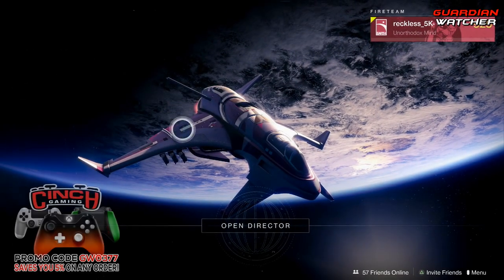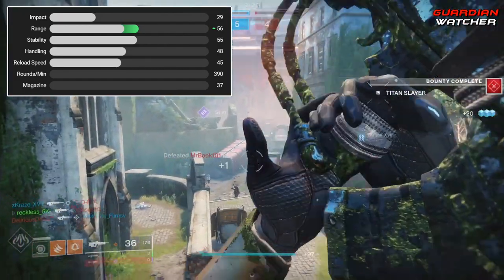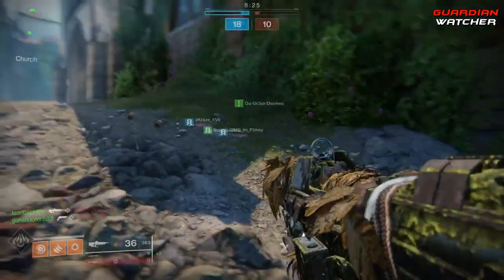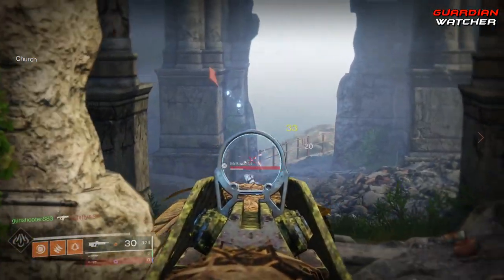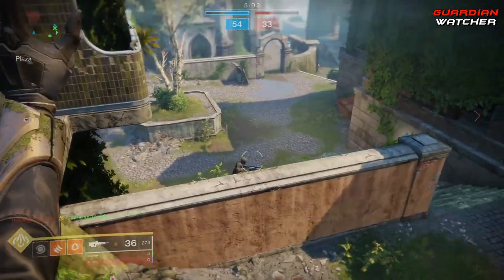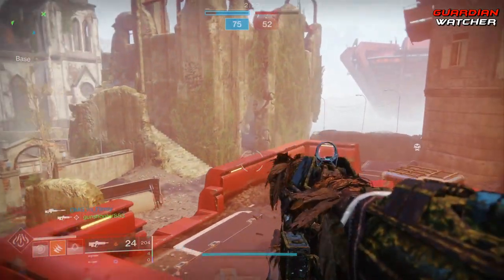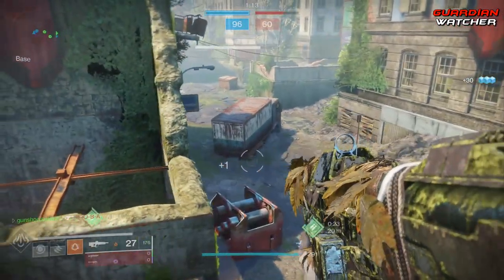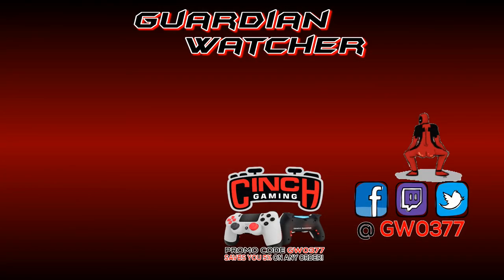Destiny 2 Shadowkeep - Adhortative Legendary Pulse Rifle Review! (The Messenger 2.0)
Today we are gona do a review on the new Adortative Legendary Pulse Rifle. I'll go over stats, perks, how to get it, show you gameplay & answer the question that everyone wants to know, is it good?